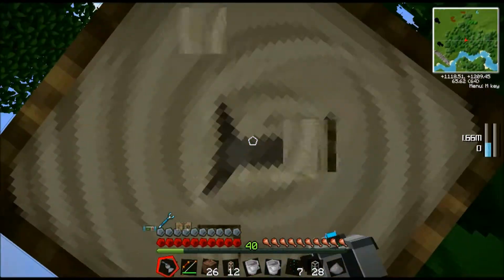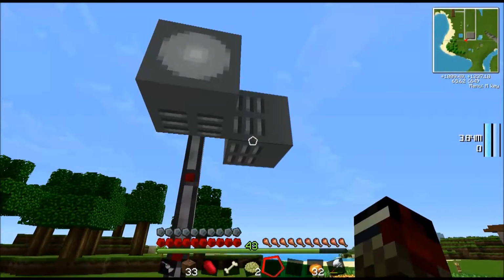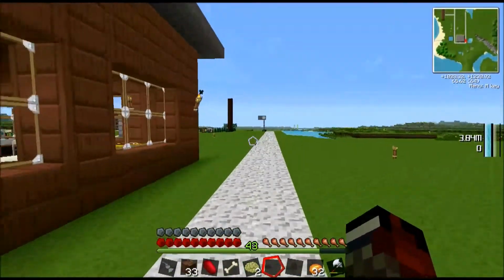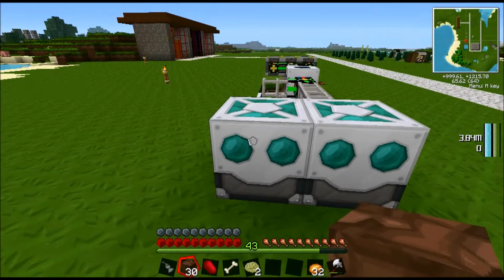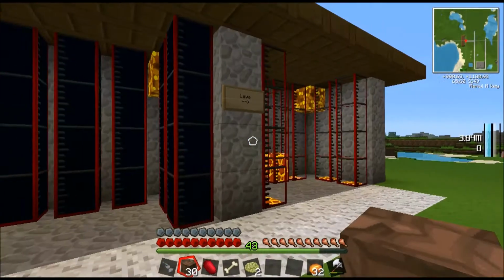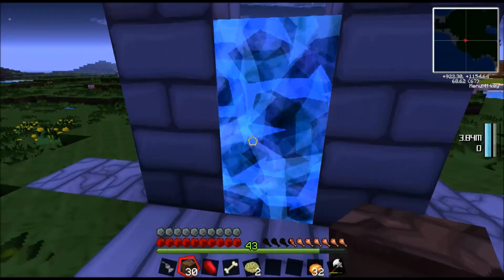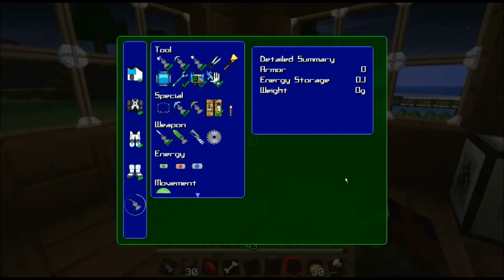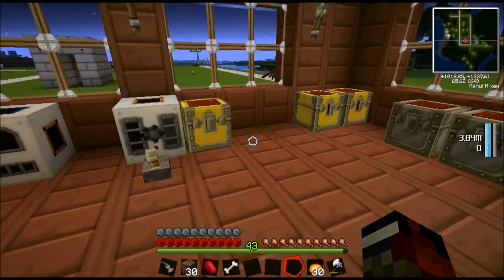Crimson's Experimental Outpost Ep 09 - Beautification and Liquid Storage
I straighten up the outpost and make it more conductive for research